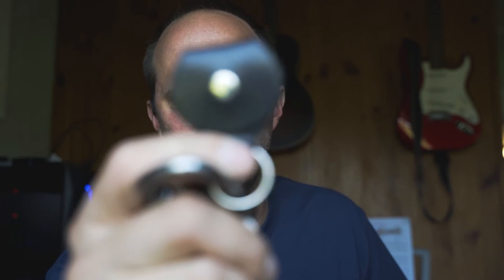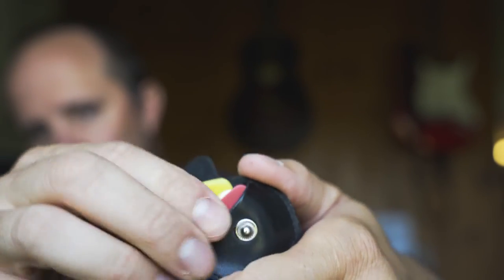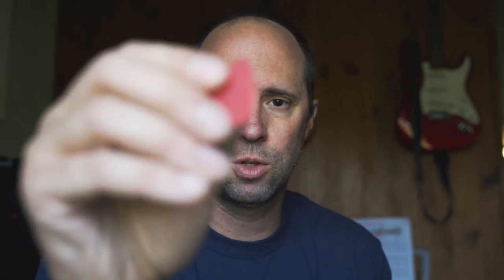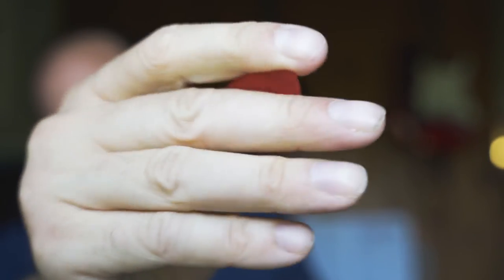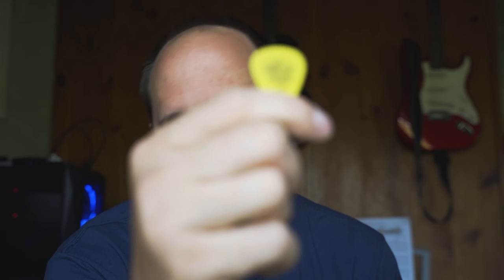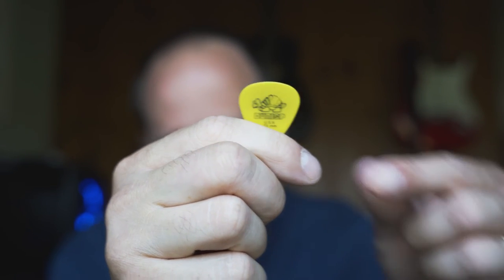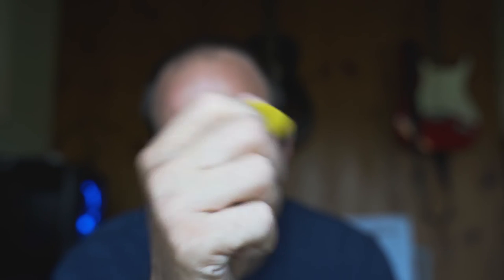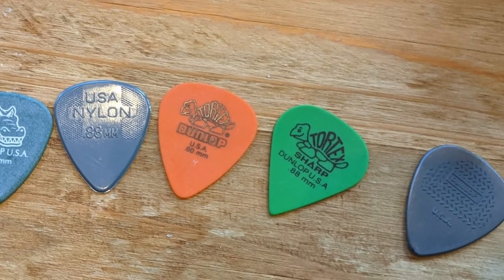How To Pick Guitar Picks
Welcome to Budget Band where I talk a little about guitar picks. It ain't rocket science. It's barely even guitar science... in fact, this isn't science at all. Just having some fun!